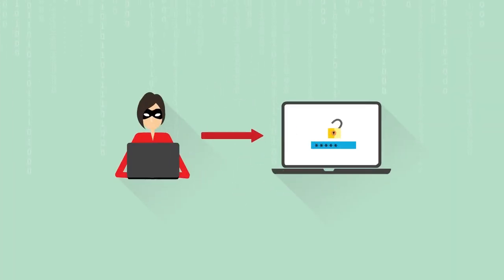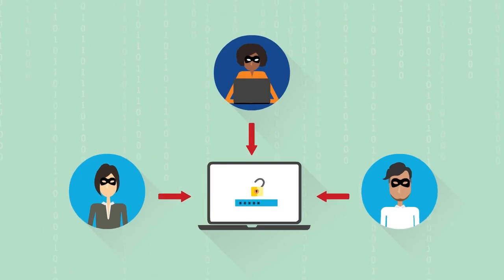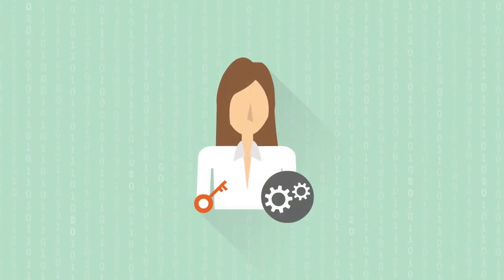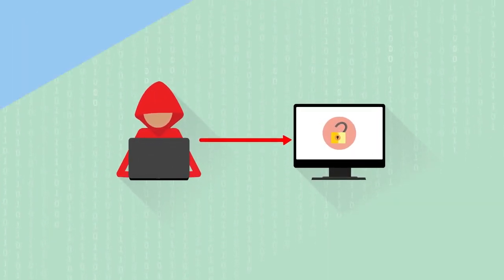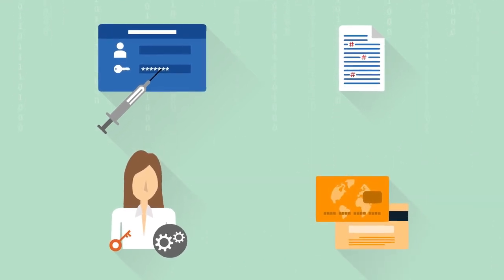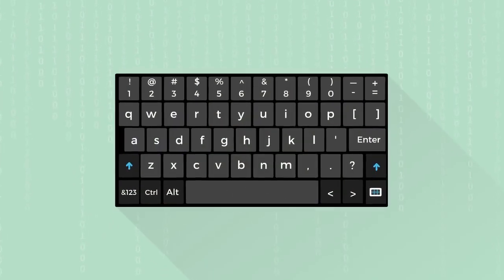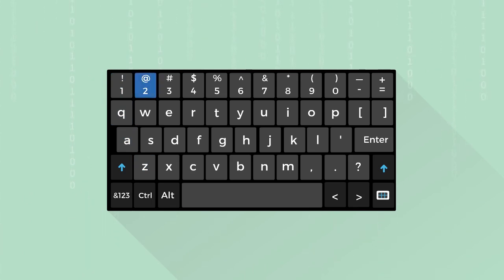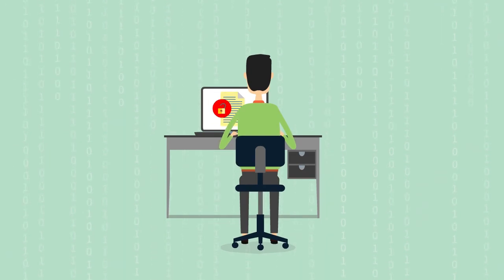Security+: Brute-Force and Dictionary Attacks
This video is a sample from Skillsoft's video course catalog. After watching this video, you will be able to recognize brute-force and dictionary attacks.